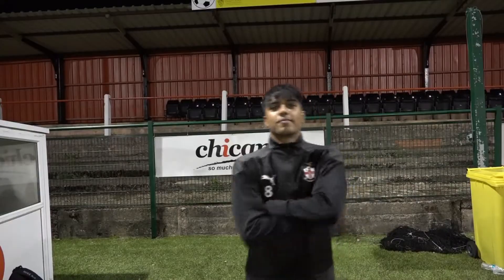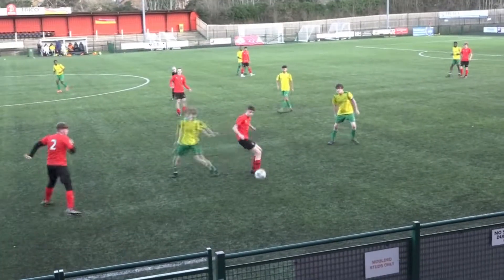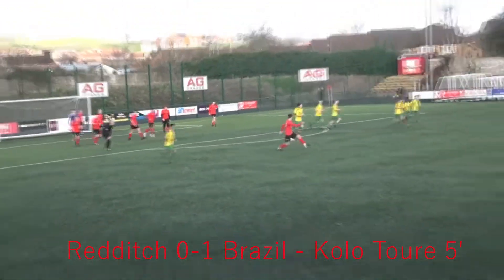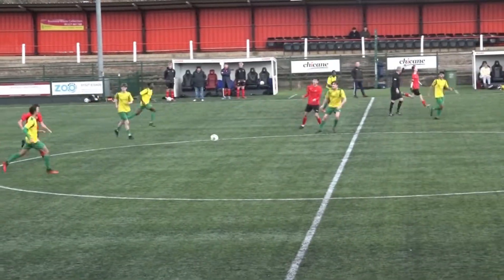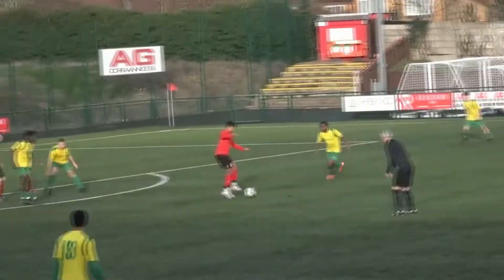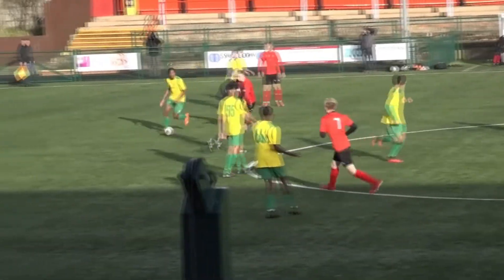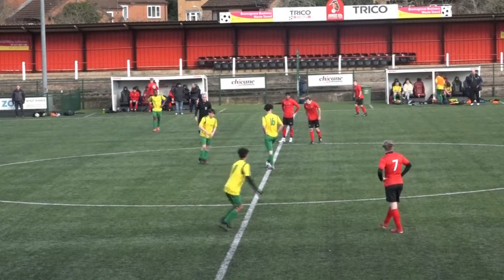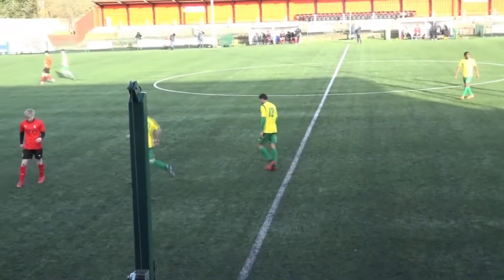Redditch Vs Brazil